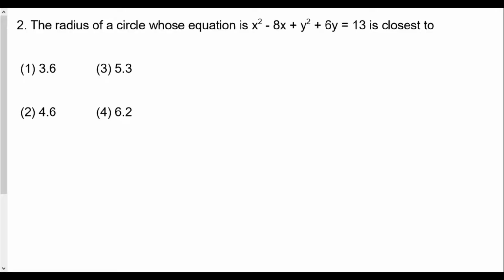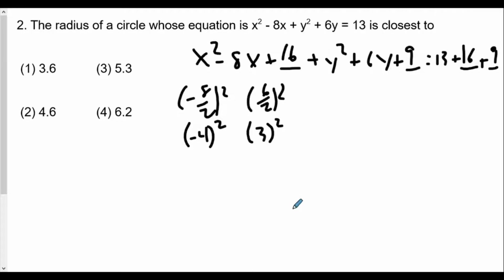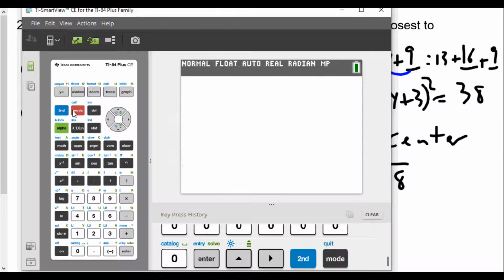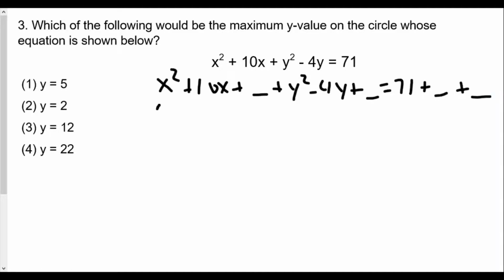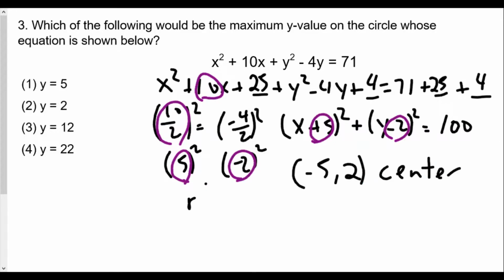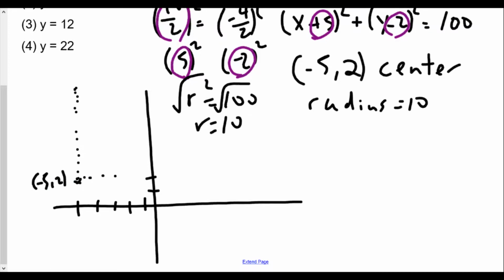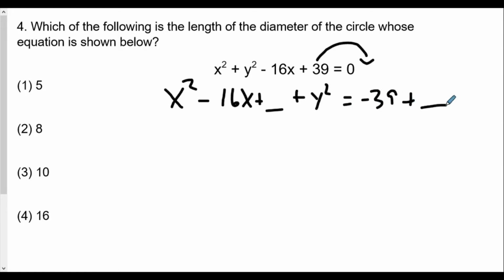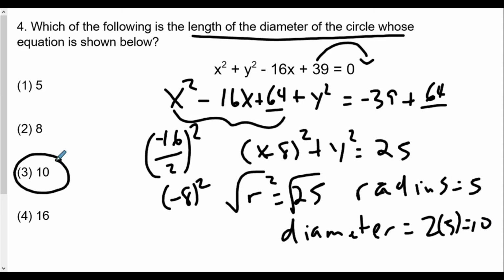Writing the Equation of a Circle into Standard Form Lesson 25 HW Review Part 2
In this video, we use completing the square to find the equation of the circle into standard form.  From there, we will find the lengths of the diameter in one problem, and the maximum value the circle reaches in another.
If you have any questions of comments, please leave them in the section below.